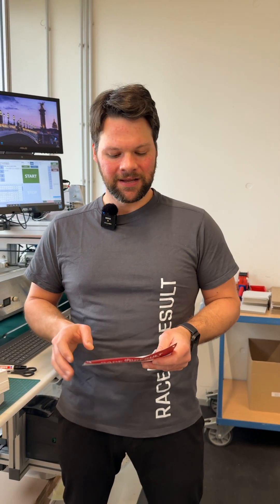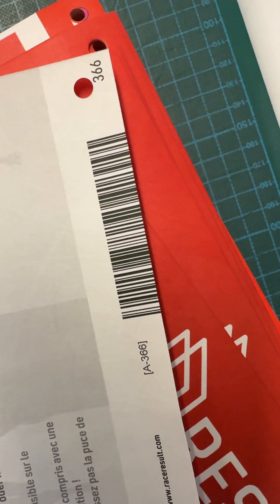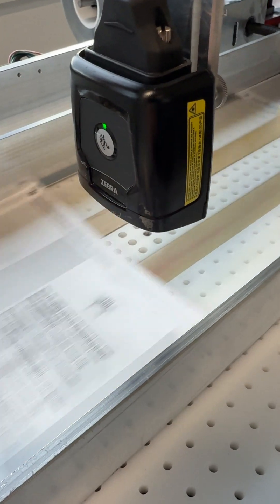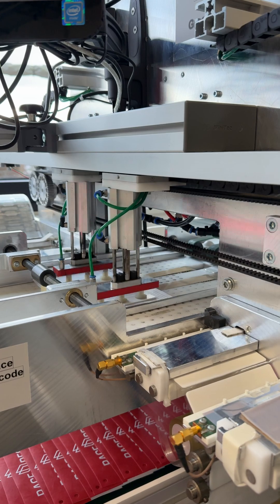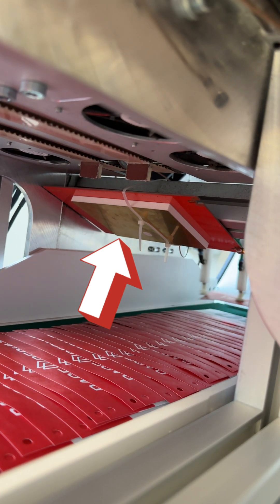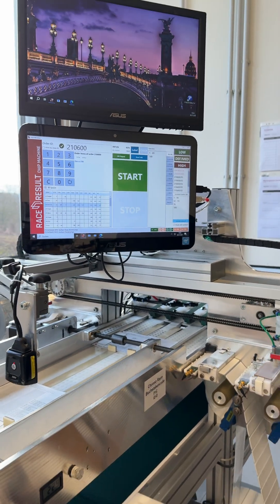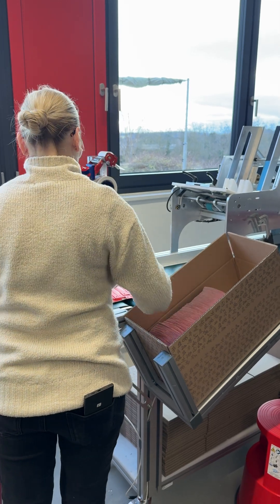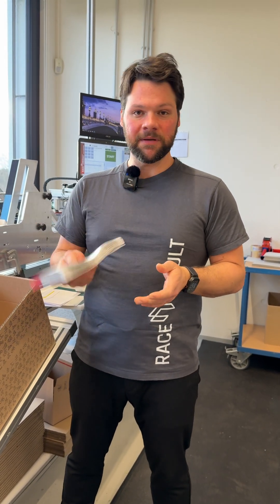QA in Race Bib Production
At RACE RESULT, quality control is our top priority when producing millions of customized race bibs and UHF transponders each year. Watch how we ensure every transponder is encoded correctly and works reliably before it leaves our production!

Joseph-von-Fraunhofer-Str. 11
D-76327 Pfinztal